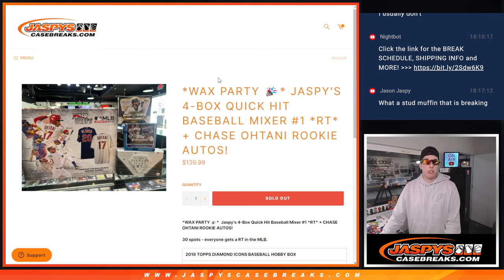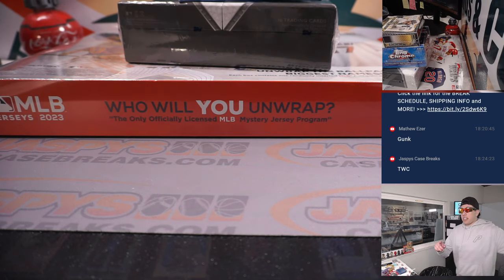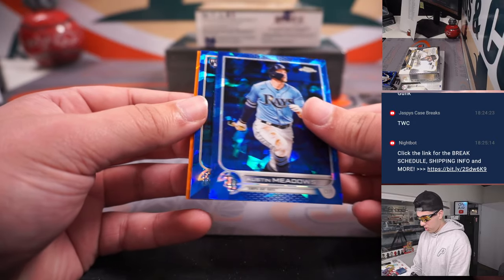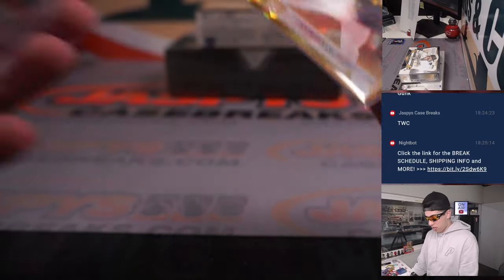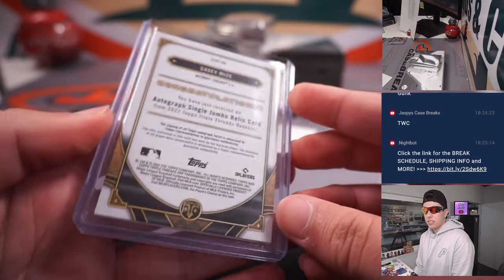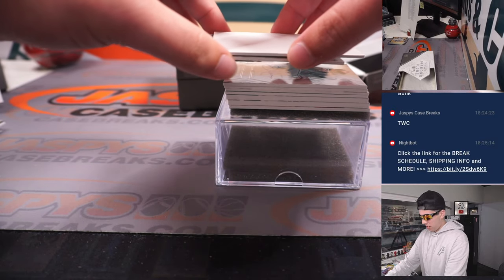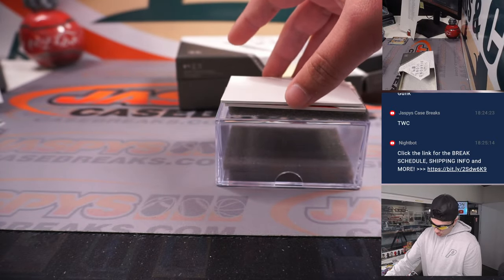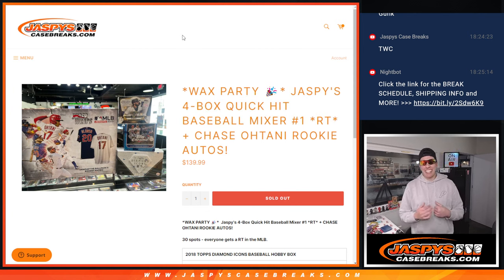Sun, 6/18/23 -- JASPY'S 4-BOX QUICK HIT BASEBALL MIXER #1 *RT*